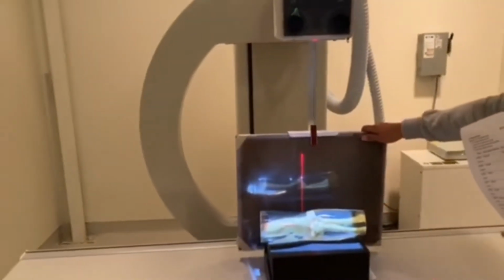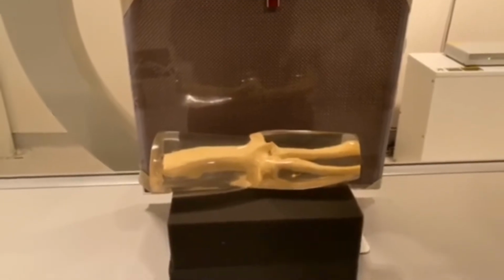Week 10 Lab 7